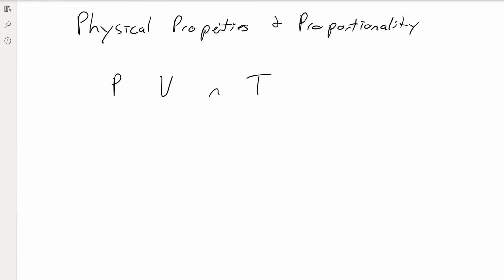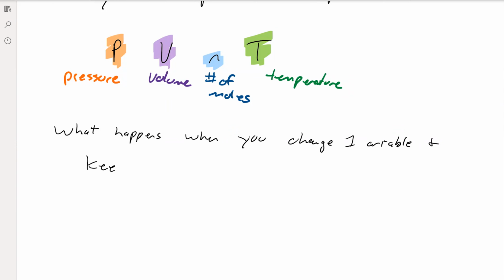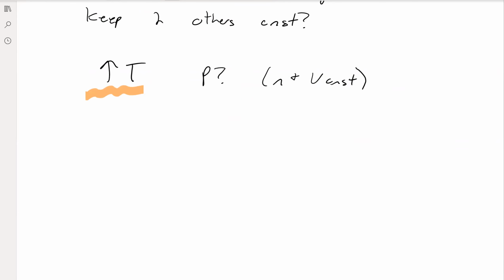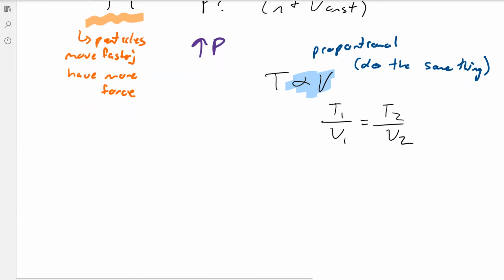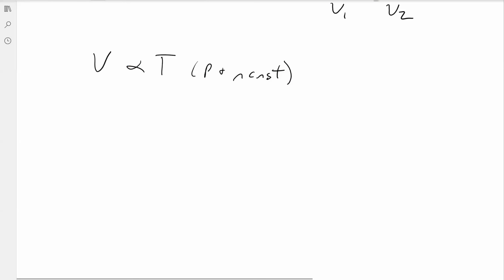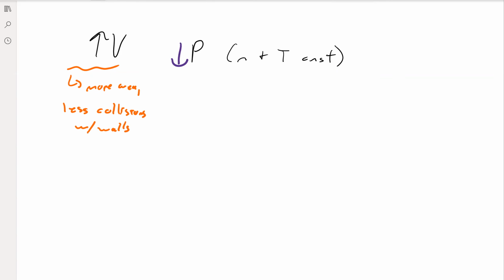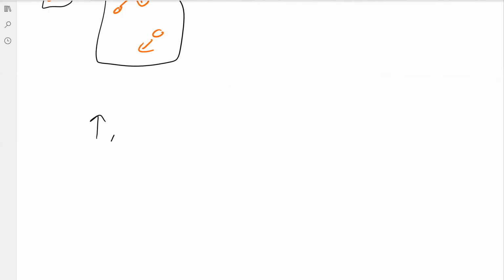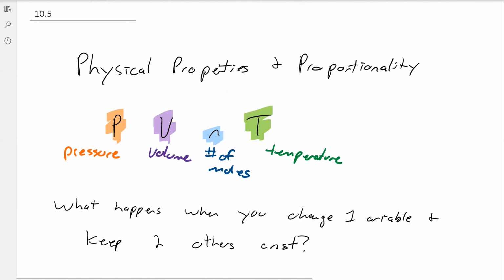CHEM101 10 5 Physical Properties